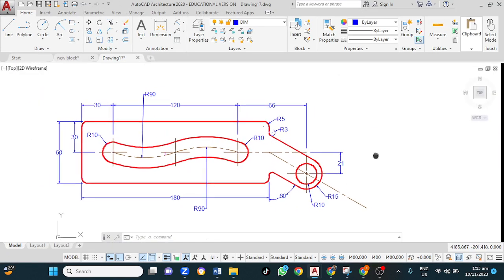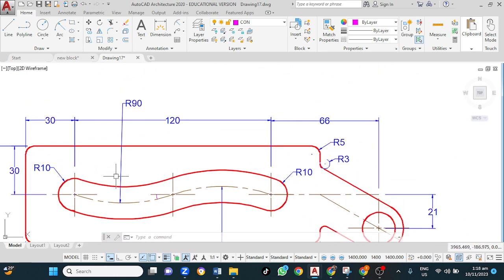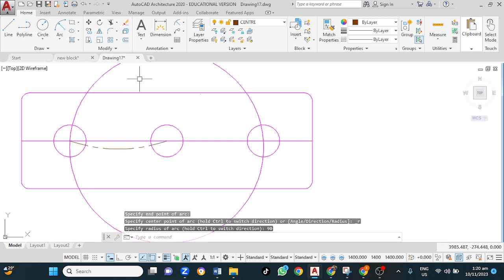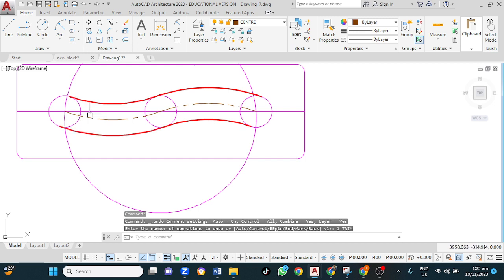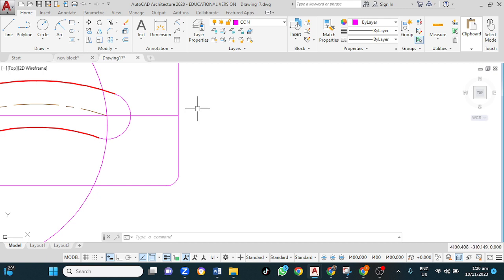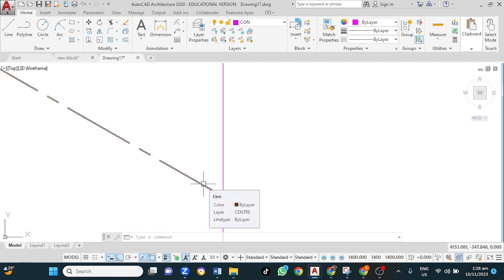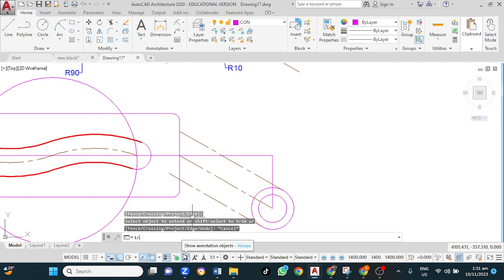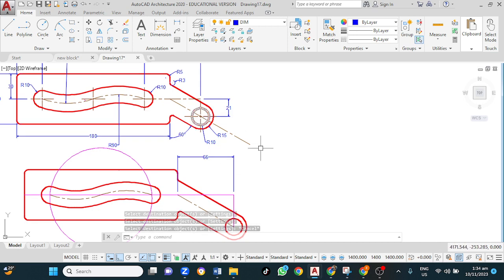BRACKET AND GROOVE